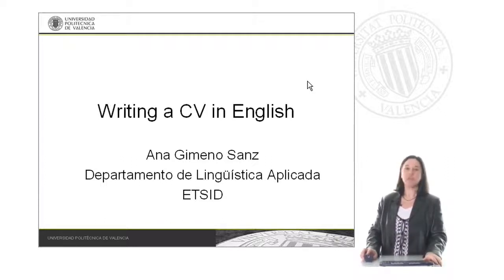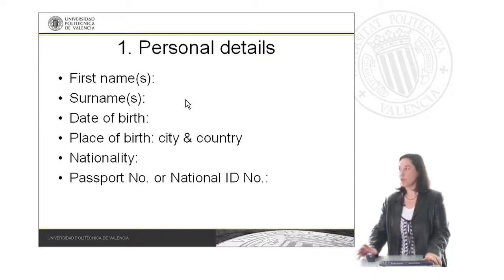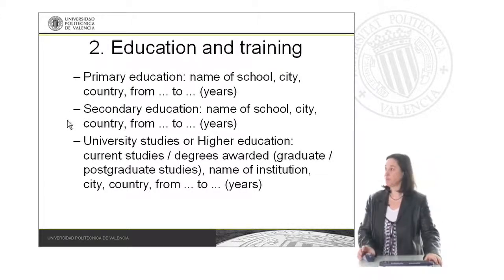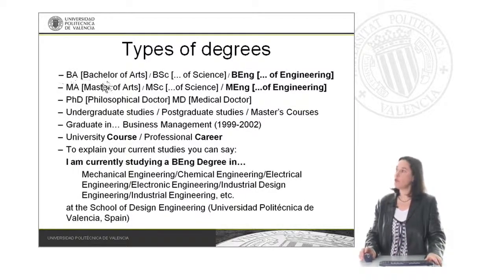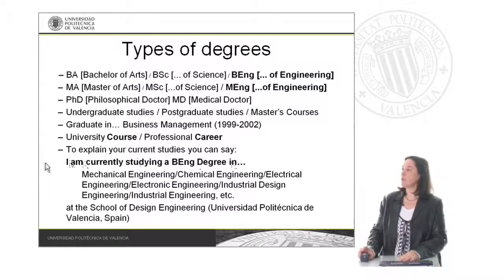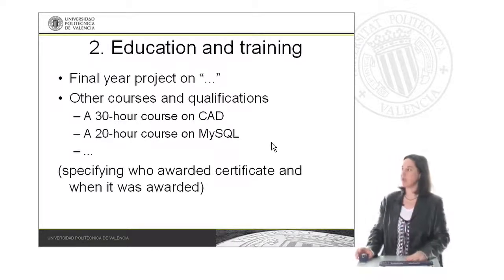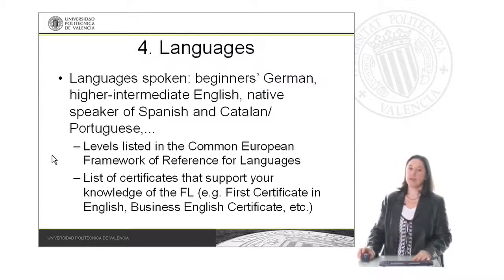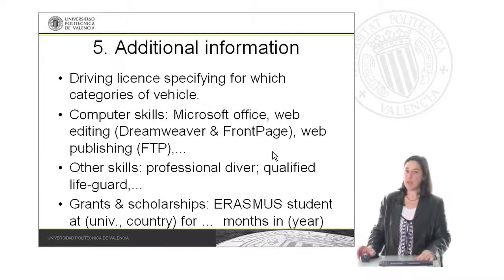Writing a CV in English| UPV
Título: Writing a CV in English

Descripción: Instrucciones y normas para escribir un currículum vitae en inglés haciendo énfasis en los distintos tipos de estudios universitarios Gimeno Sanz, AM. (2008). Writing a CV in English.

Descripción automática: In this video, an English teacher at the Department of Applied Linguistics offers guidance on crafting a CV in English.

The video proceeds to cover education and training information, offering the description and chronological listing of primary, secondary, and higher education. The teacher explains various degree titles, like BA, BSc, and PhD, and their equivalents, as well as how to describe university courses and professional careers in English.

Regarding professional experience, the instructor advises on explicitly detailing positions held, companies worked for, and the duration of employment. She then stresses the significance of indicating language proficiency levels, utilizing the Common European Framework of Reference for Languages, and listing relevant certifications.

The teacher suggests a section for additional information such as driving licenses, computer skills, hobbies, grants, and scholarships.

Lastly, she directs viewers to websites for further resources on composing international CVs in English. The video concludes with a thank you and goodbye from the teacher.